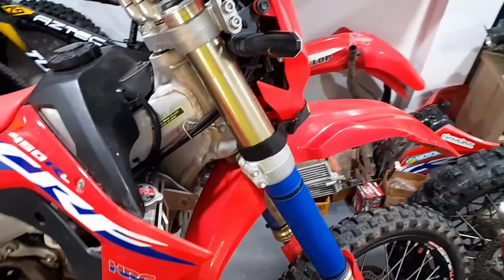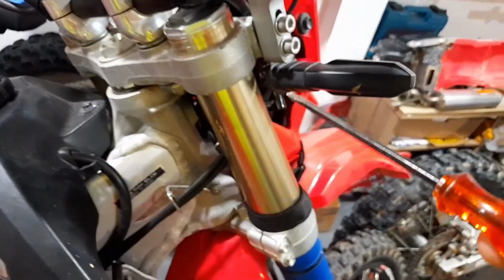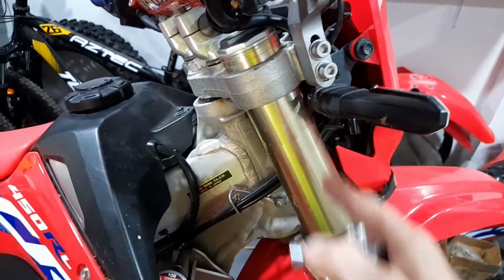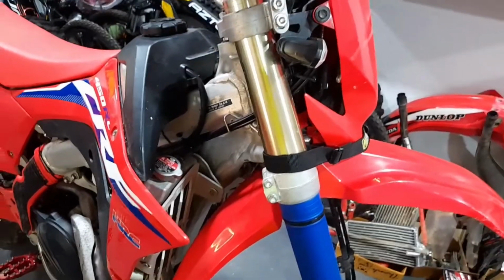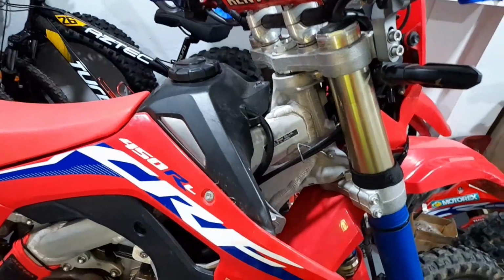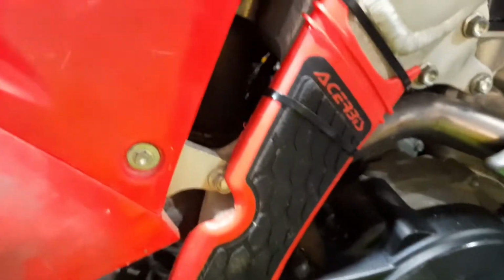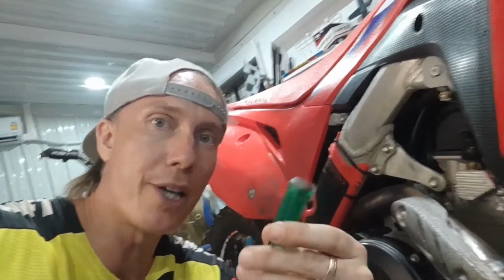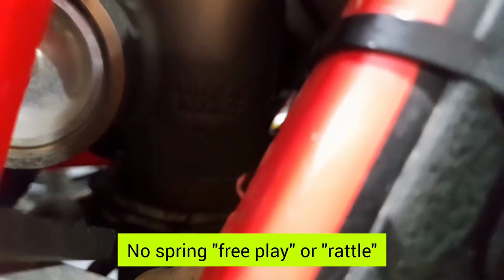Lowering any Dirt bike for free | How to do it | How low can you go?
You can train with me in Person or Online - Read below.

Train with me in person:

in Thailand at this Beach Holiday Fitness & MX Camp

My newest Online course for High Performance Lifestyle design - Overview:

My Top-17 Diet Principles - Full online course - Getting lean without counting calories

All my Online Training courses for High Performance Lifestyle design - Overview:

- (FREE course) Personal morning routine design - "Win the morning" to "win the day"

- Immune System, Hydration & Overtraining management

- "Keep calm & Kick ass" with 30 CEO Stress management Tools

Links to Online my courses